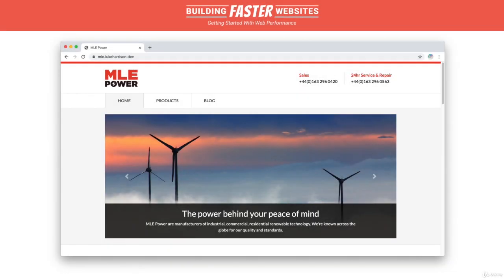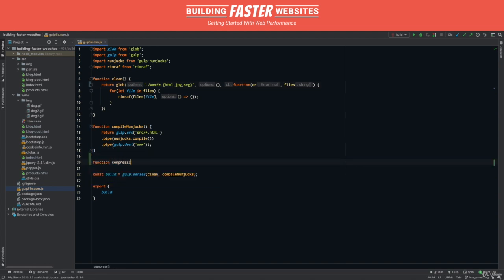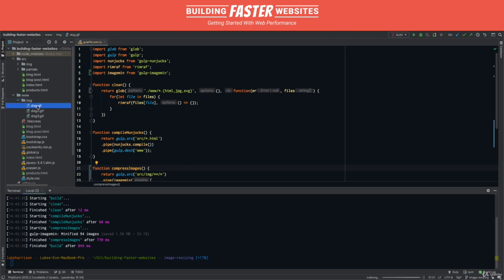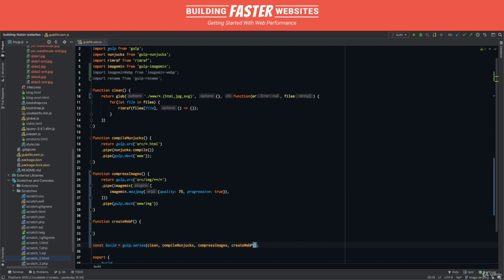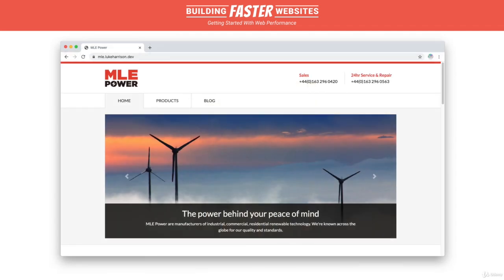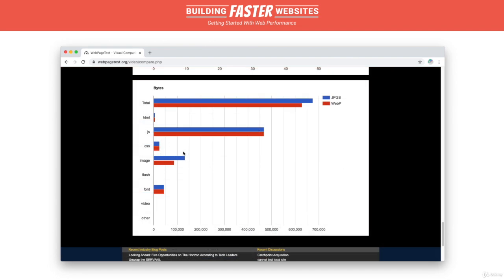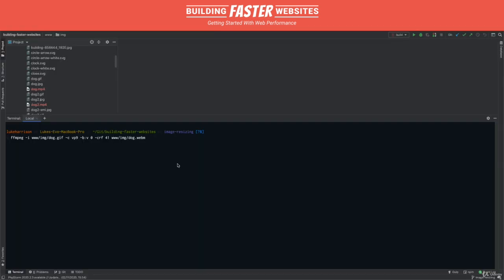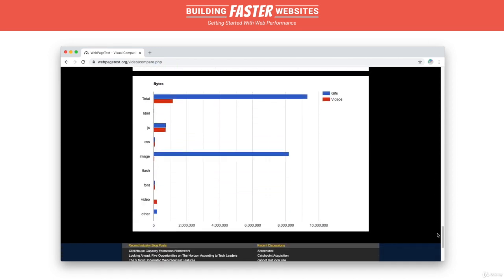4 Image Optimisation